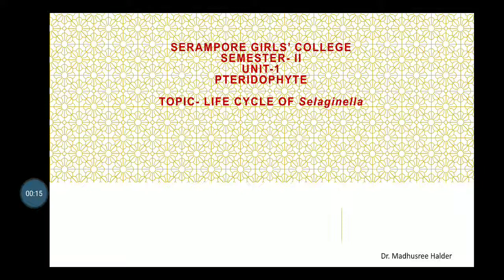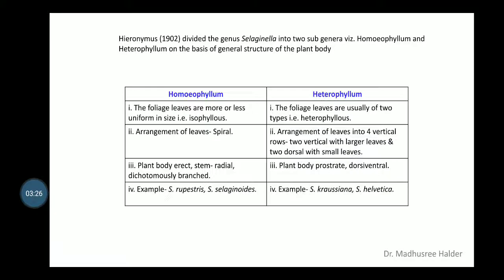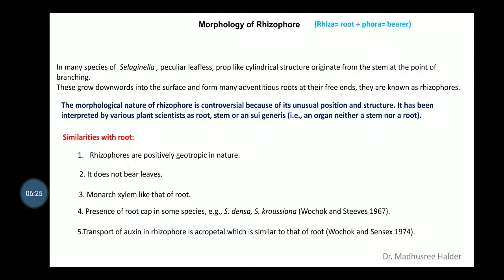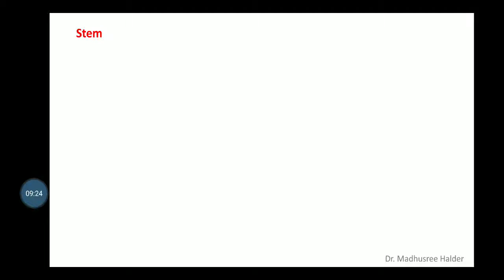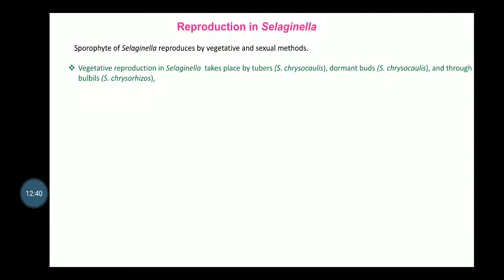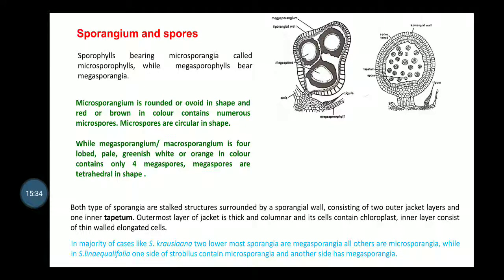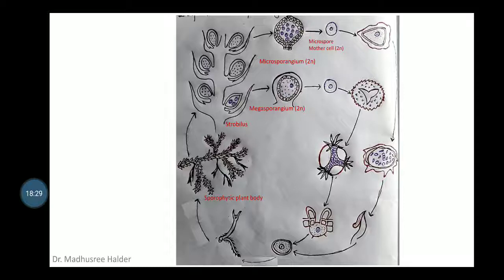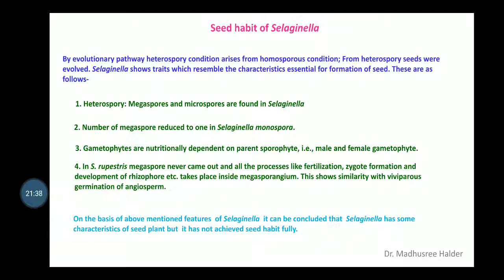Botany. Sem-2. Unit-1.pteridophyta.life cycle of Selaginella.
Selaginella is an interesting Pteridophyte- with unique features of rhizophore, bi-stele, trabeculae, homospory & heterospory- a step towards seed habit.